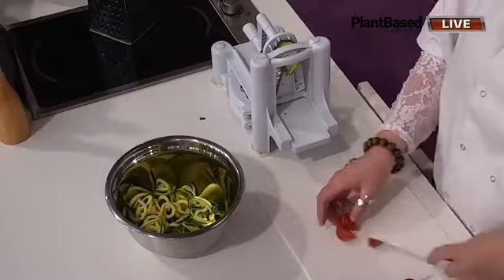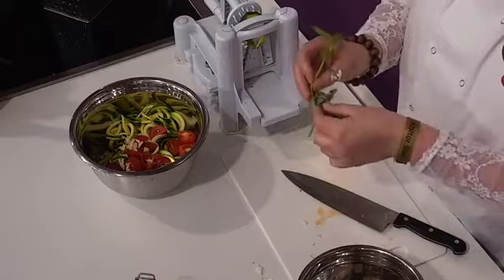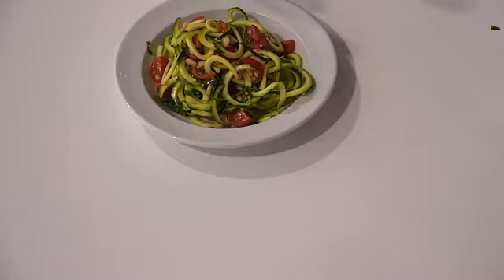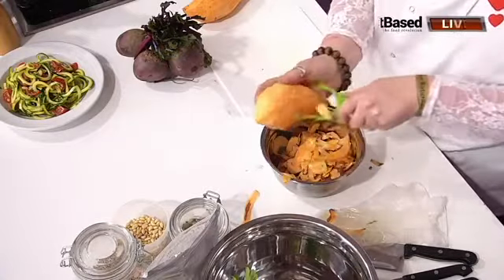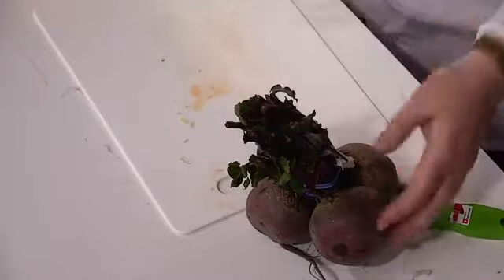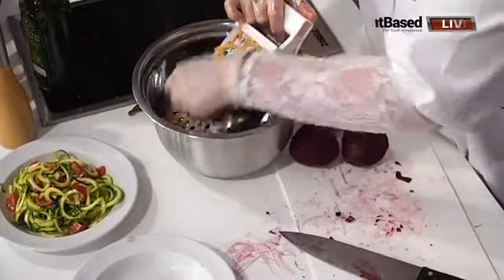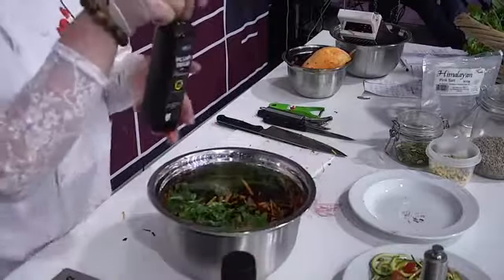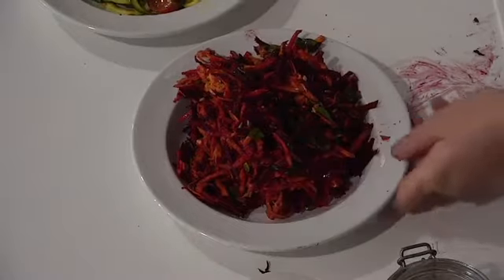Natasha Caton , The Loving Chef for the Vegan Life Magazine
This Is Natasha Caton creating a raw Italian courgette salad followed by a raw beetroot and sweet potato salad. Presented live on the Plant Based stage  @ Vegan Life Live